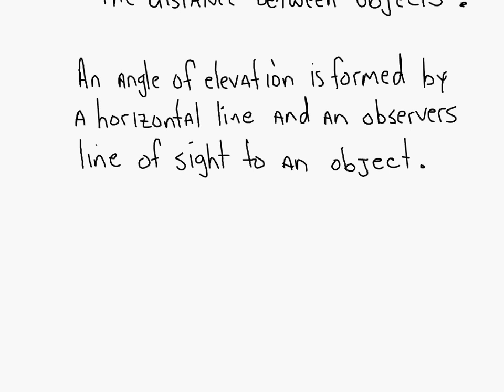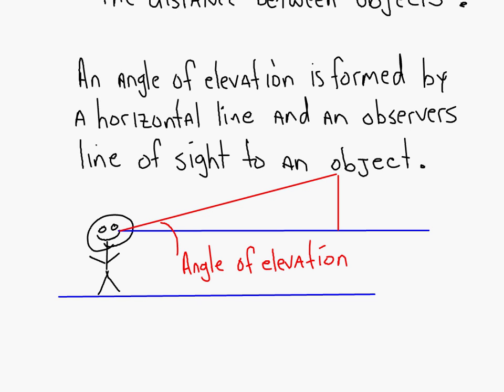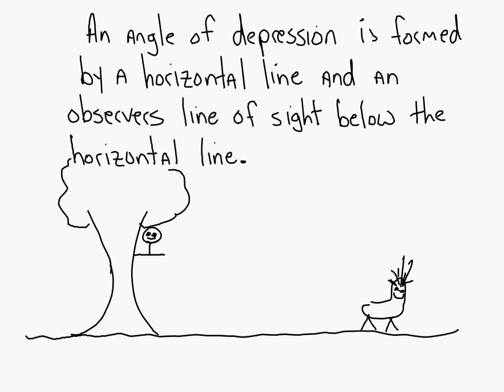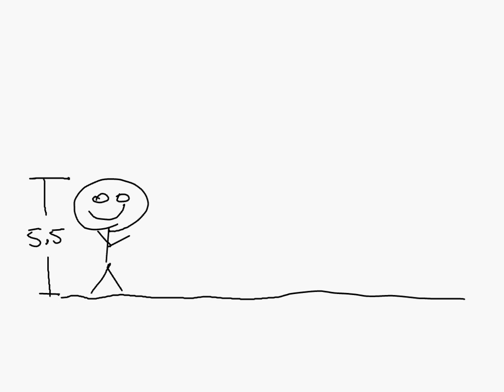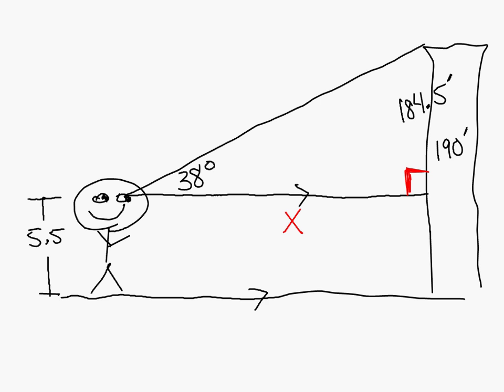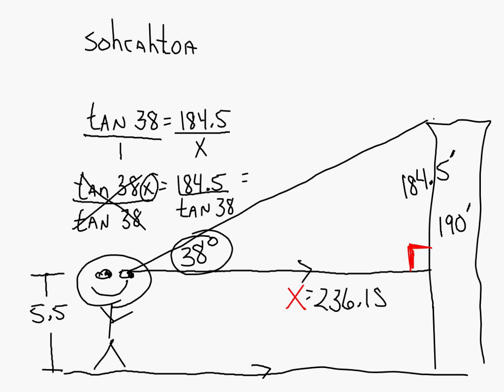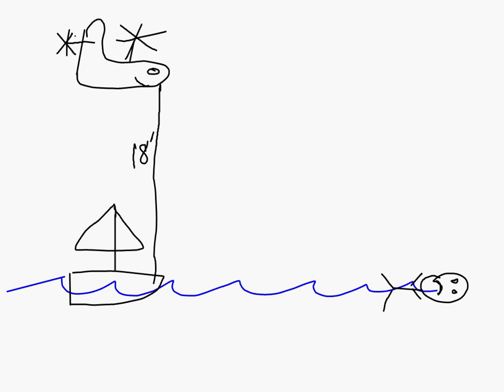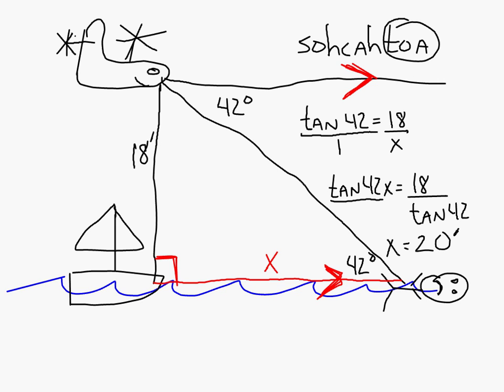Geo 02 01 16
Using angles of depression and elevation to find the distance between objects.